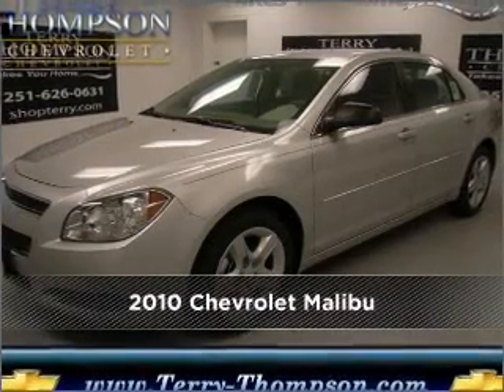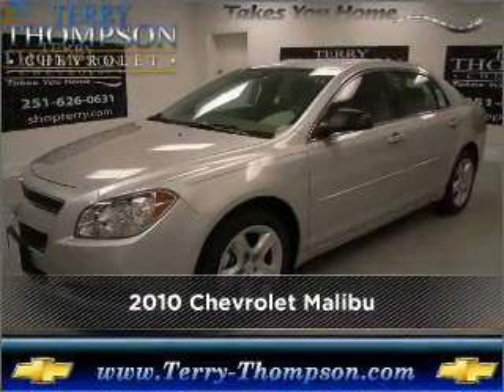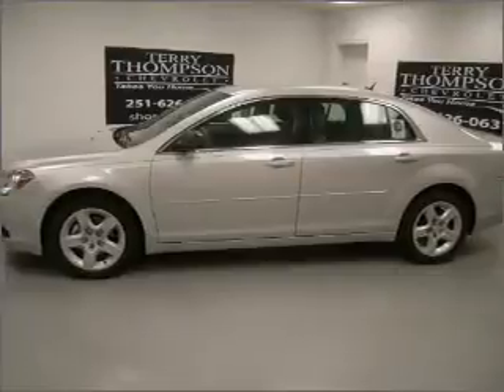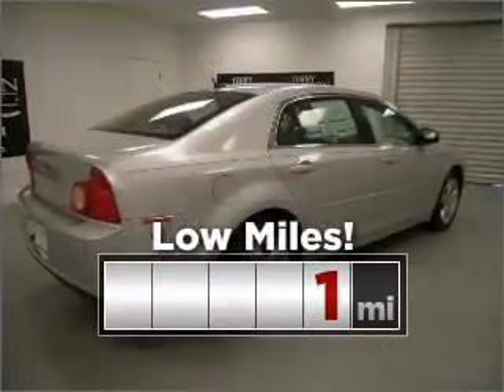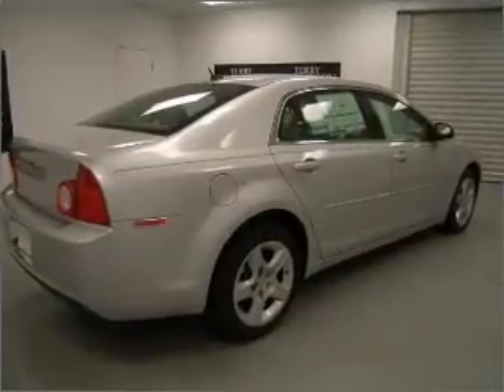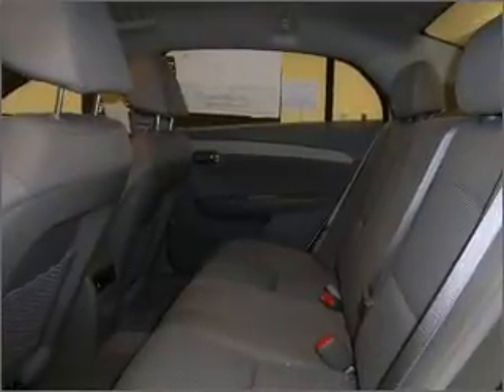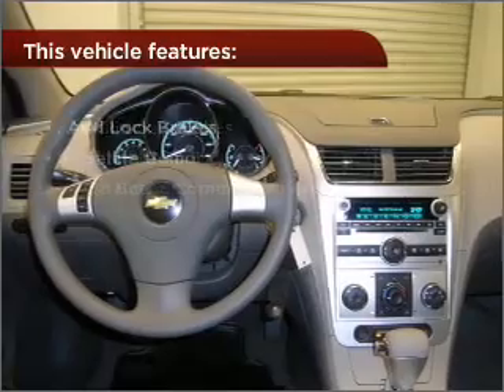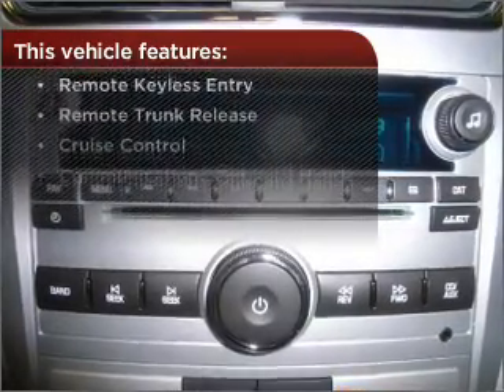2010 Chevrolet Malibu in Daphne, AL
1402 US Hwy 98
Daphne, AL 36526
2010 Chevrolet Malibu

Mileage:1